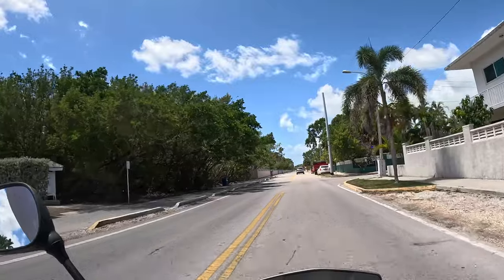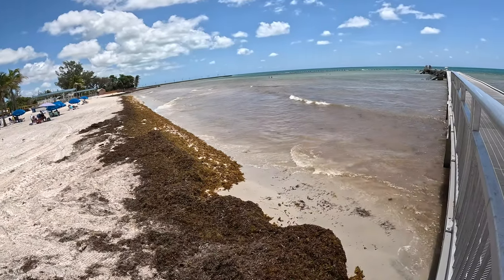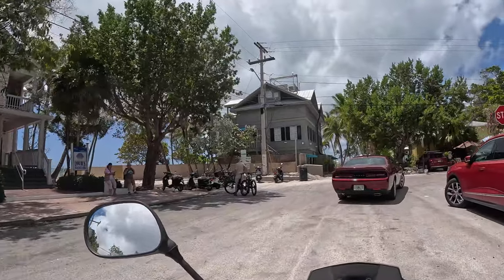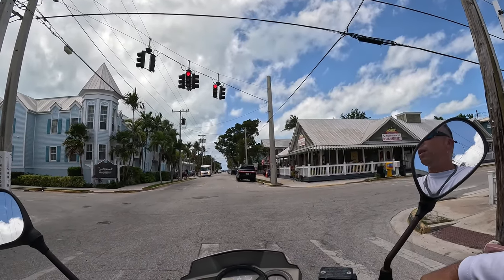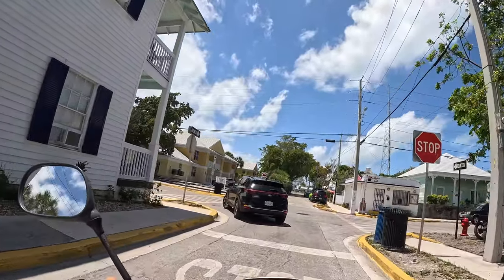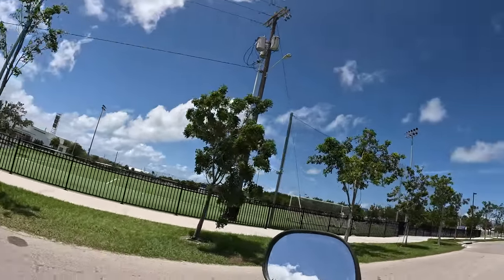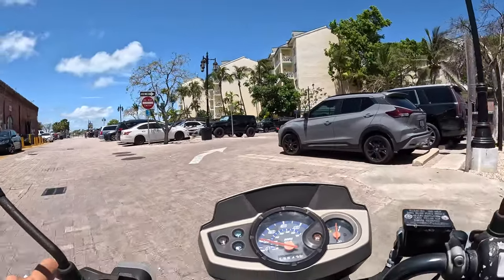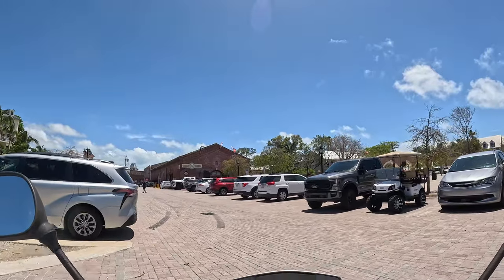riding scooter @ Key West, places to visit.. tips & tricks, almost hit by SUV..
I am Key West local for 8 years, if you have any questions or comments do not hesitate write them below!!